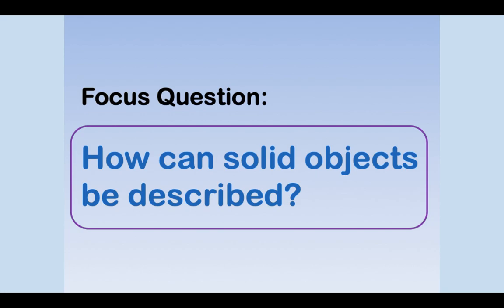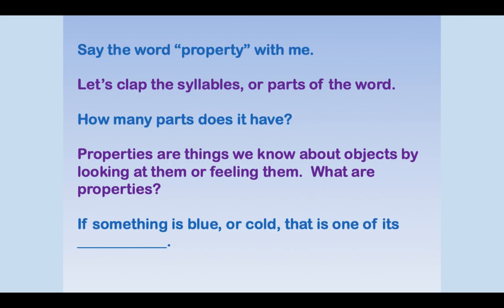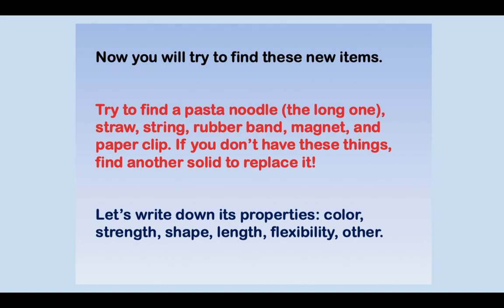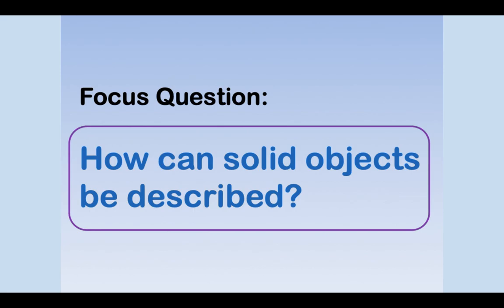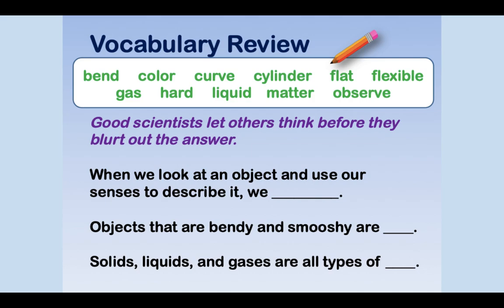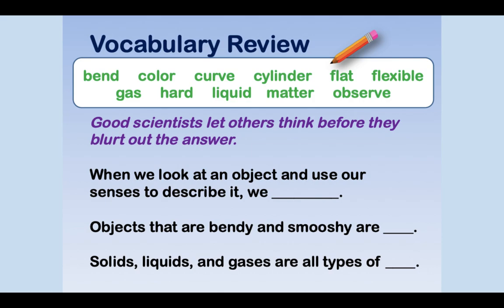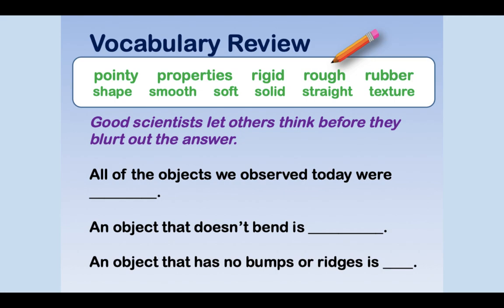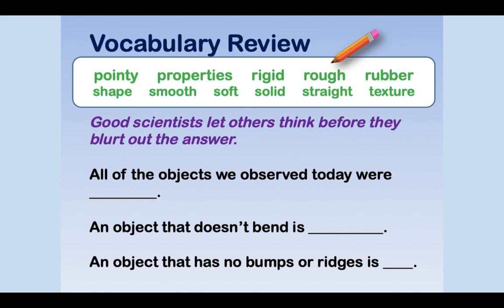Property Investigators!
Exploring Matter (Solids)